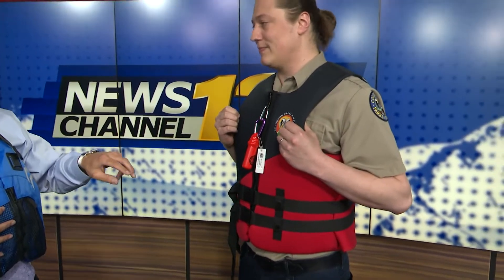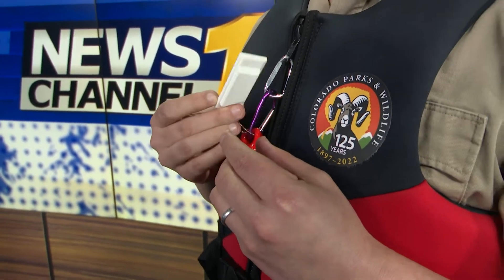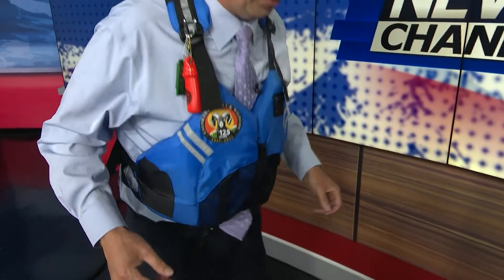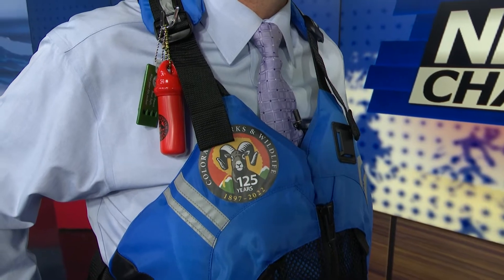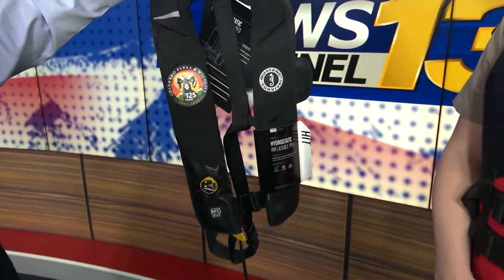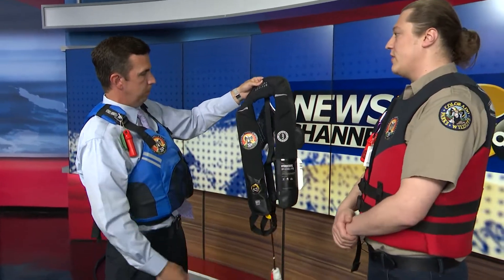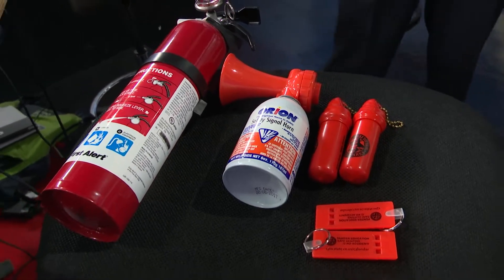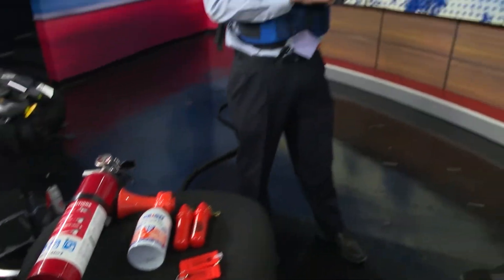Colorado Parks and Wildlife: Life Jackets 101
KRDO sat down with Colorado Parks and Wildlife to discuss staying safe on the water.